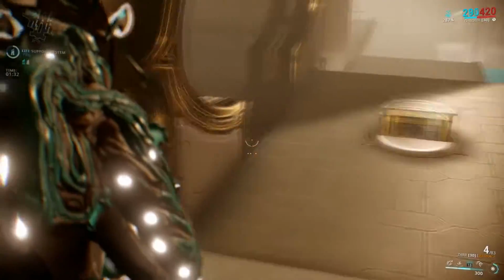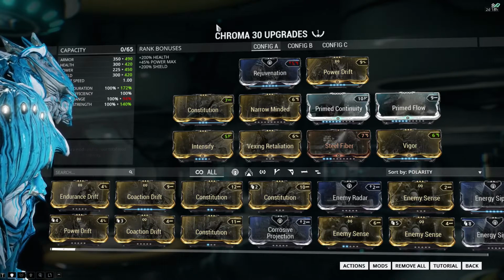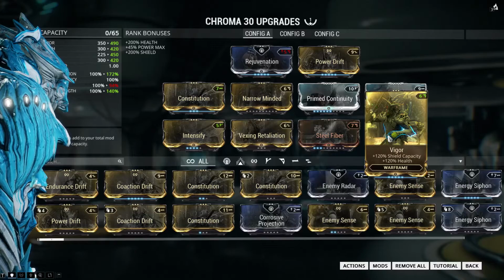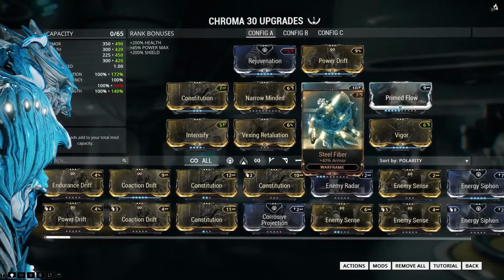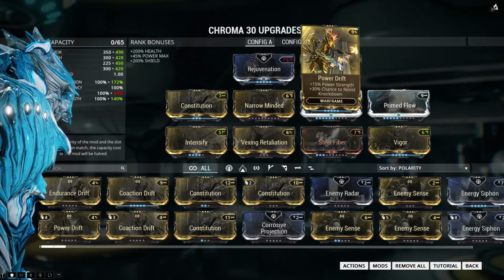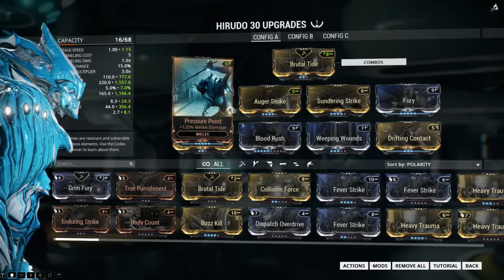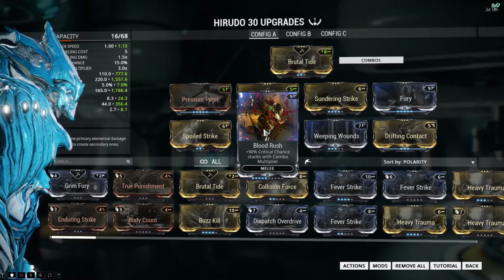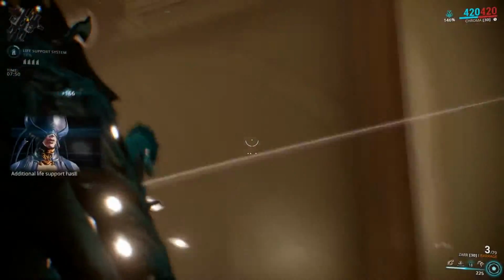Warframe - Chroma Build 2.0 (Ice - Star Chart)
This is my current build for my Ice Chroma which will be an on-going project to get him tanky enough for end-game content.